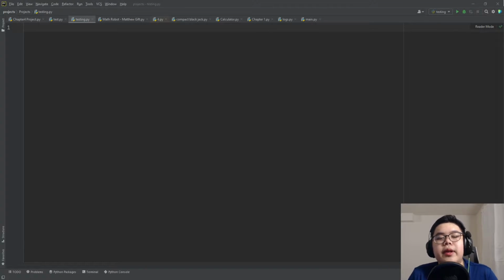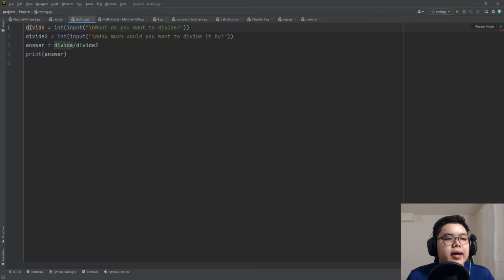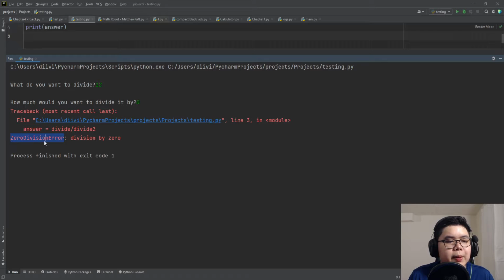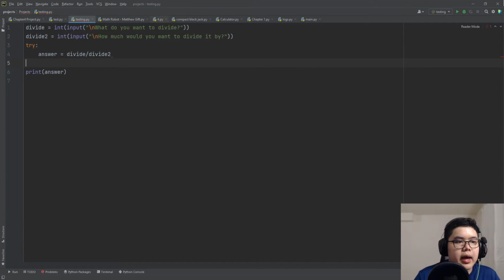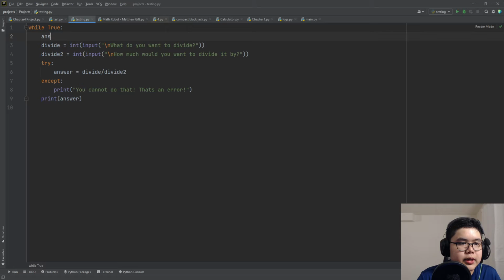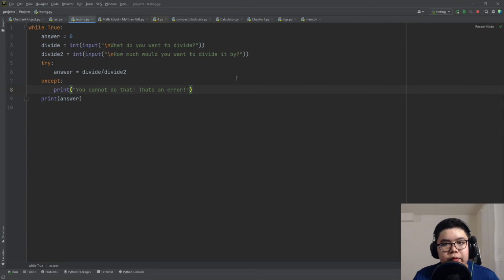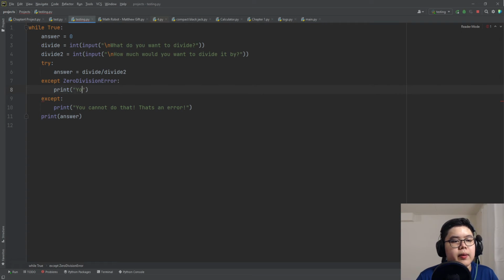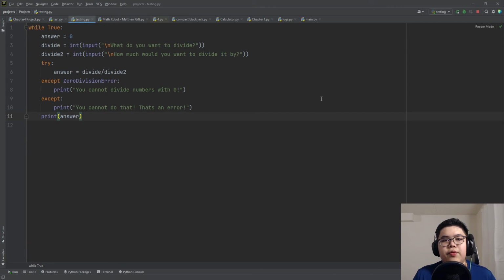How To Get Started in Python #16 | try and except clauses